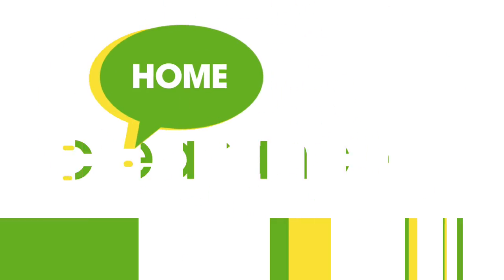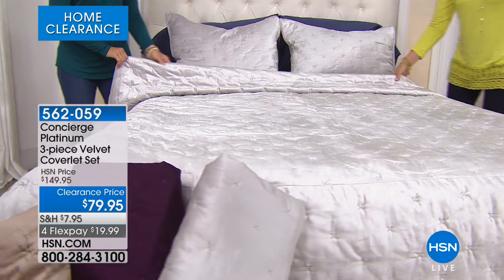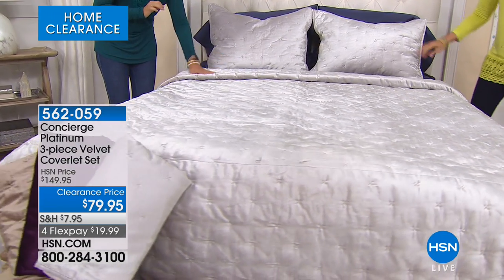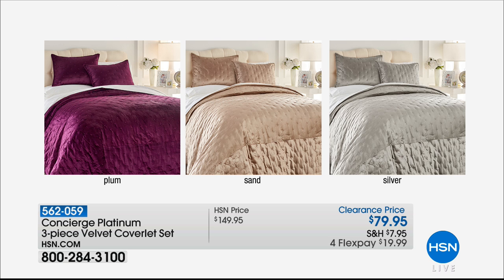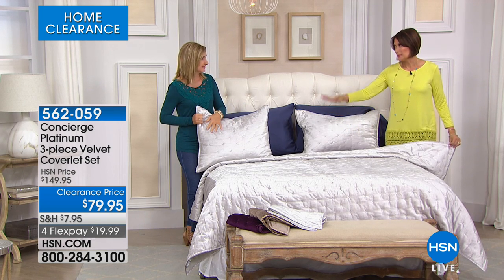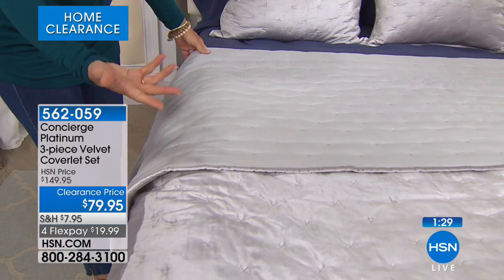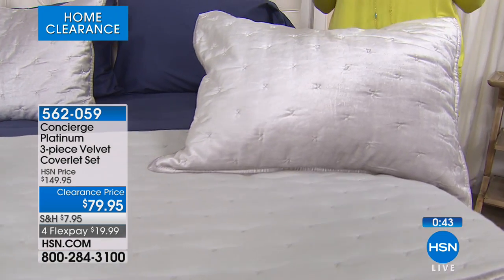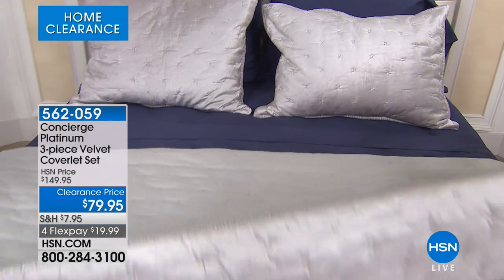Concierge Collection Platinum 3piece Velvet Coverlet Set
Pile on deliciously soft velvet for a bed that's both comfortable and sophisticated. This coverlet creates the perfect base for layering...